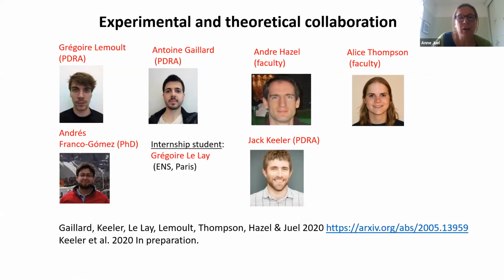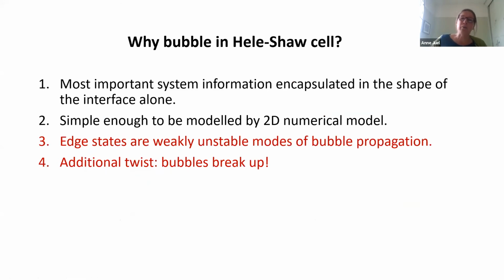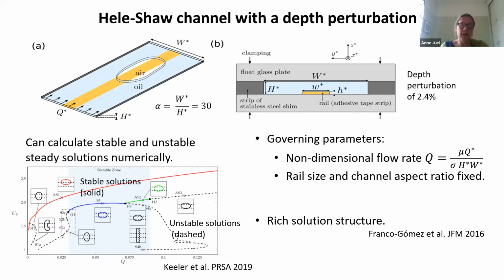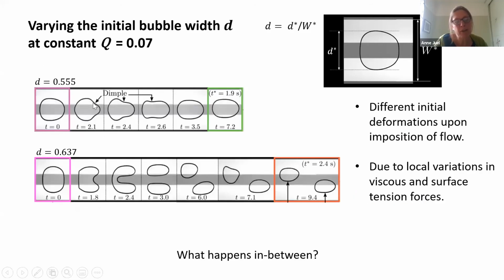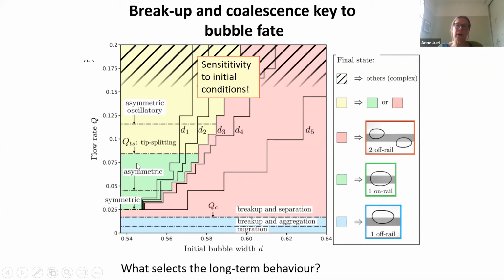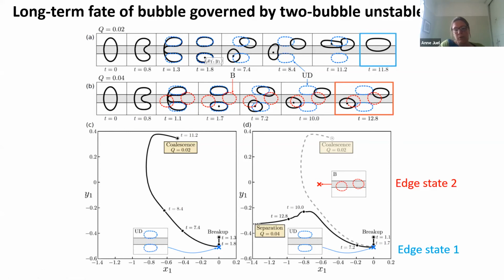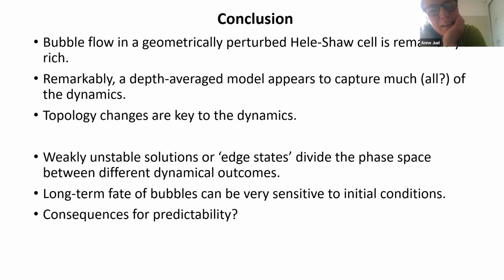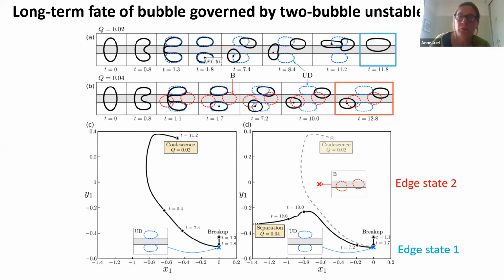The Life and fate of a bubble in a Hele-Shaw channel - Prof. Anne Juel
LIFD Summer Colloquium |  Prof.  Anne Juel | 30th June 2020

Professor Anne Juel (The University of Manchester) delivers her keynote talk at the Leeds Institute for Fluid Dynamics' Summer Colloquium (via Zoom) on 30th June 2020.